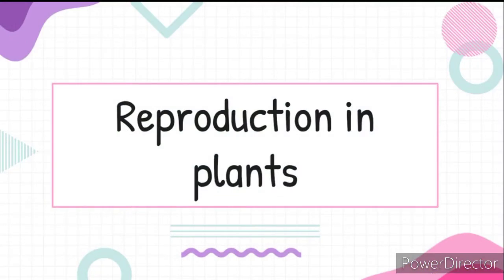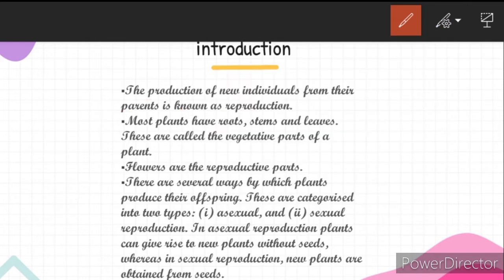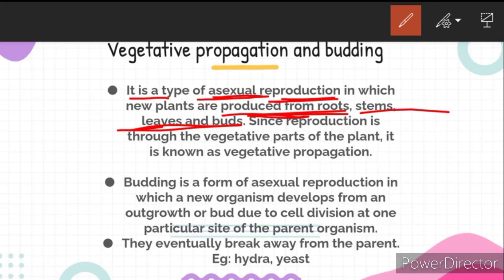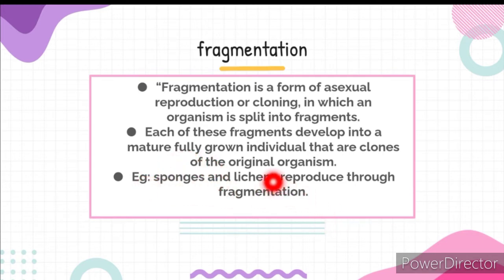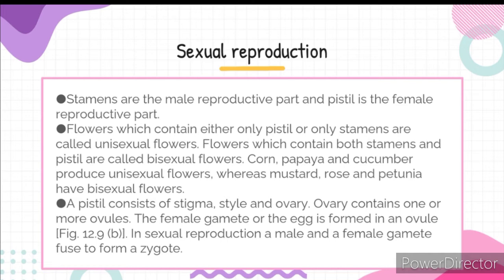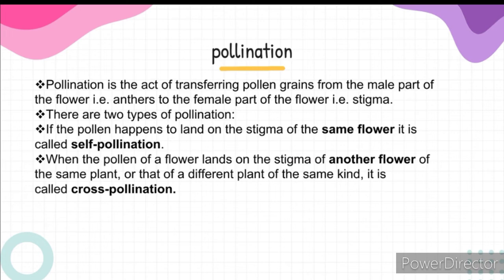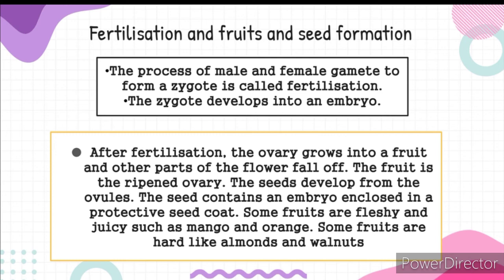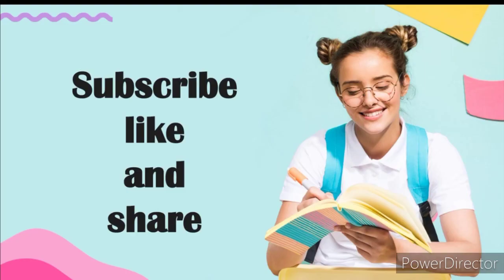Reproduction in plants class 7 | chapter 12 | class 7 science NCERT solutions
Hey guys !!
I hope u have enjoyed the video and found it informative .

Recommended video link

Session notes

Quiz link

Visit links provided above and make best use out of them.